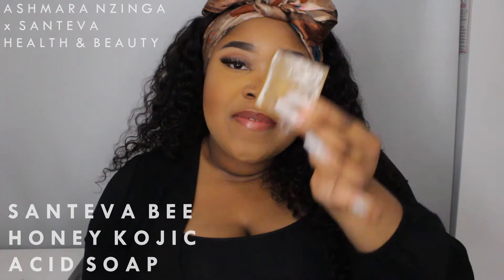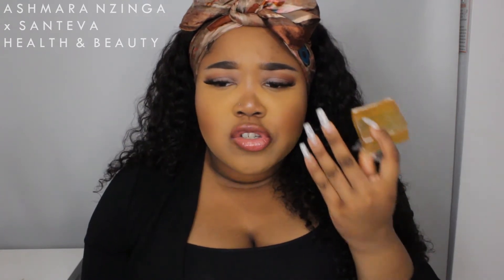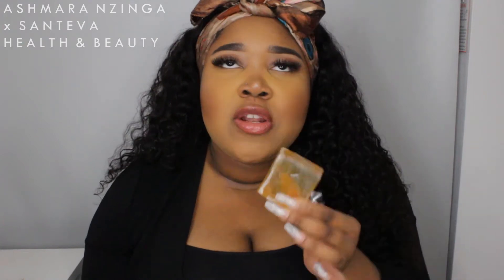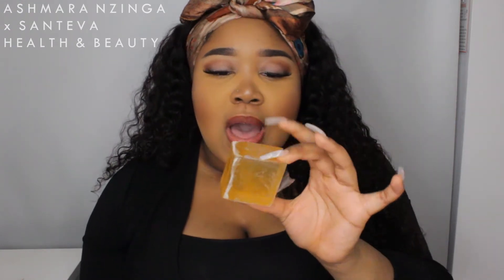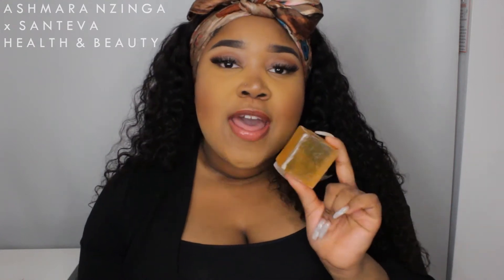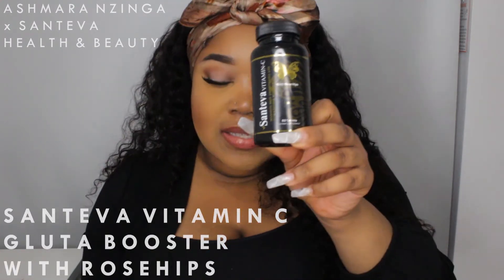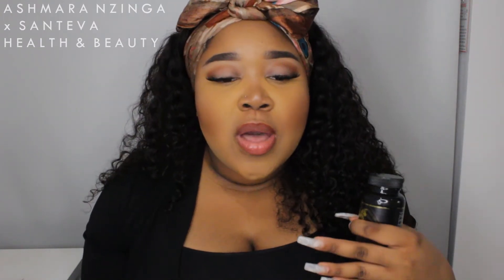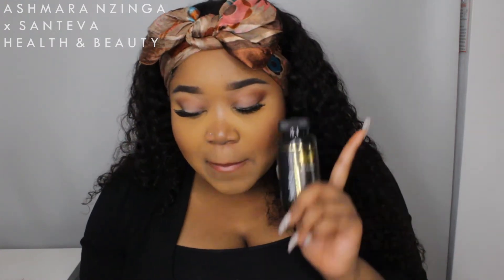SKIN LIGHTENING?! - ACNE SCAR REMOVAL FT SANTEVA BEAUTY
FOLLOW UP DI TING WOIIYOII❗️